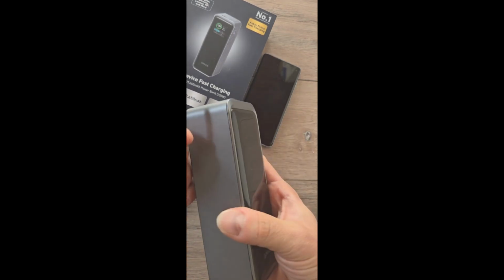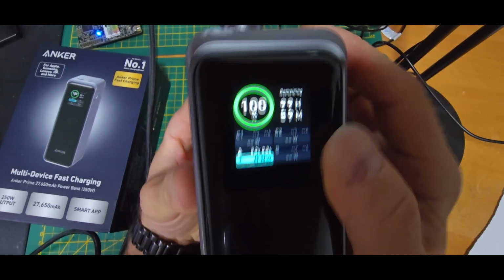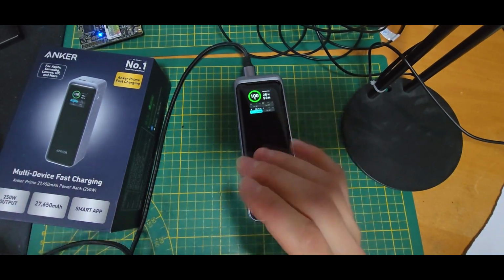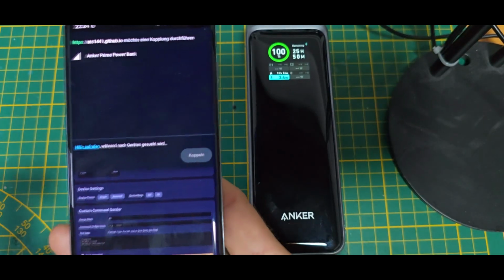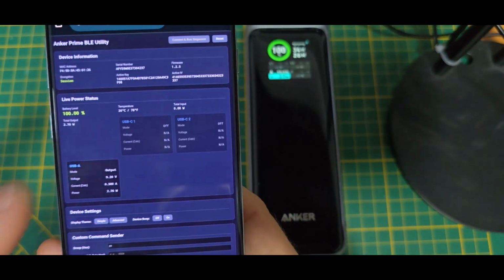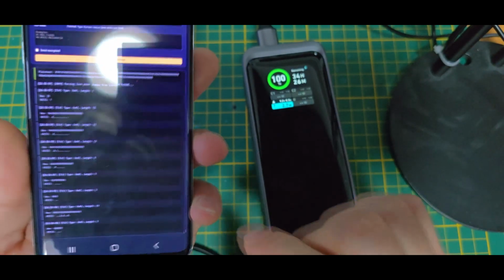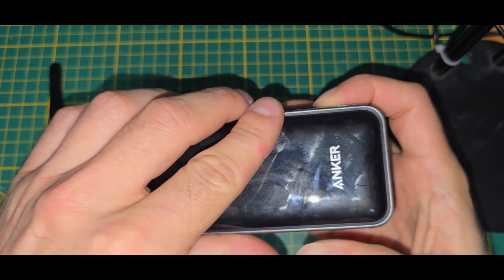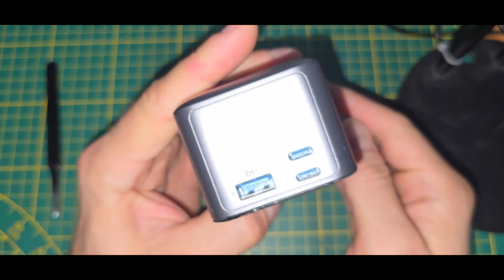Hacking the Bluetooth enabled Power Bank Anker Prime 27650mAh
Lets take a look inside of the Anker Prime 27650mAh Power Bank and its firmware.

The main Topic I checked out was the BLE Protocol and Firmware Update Function